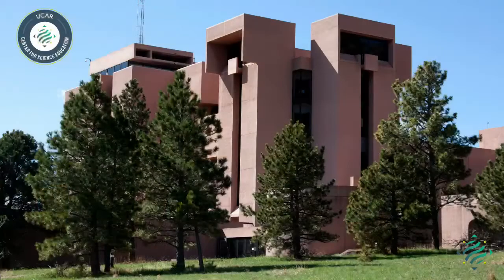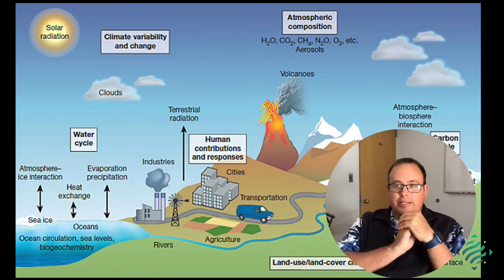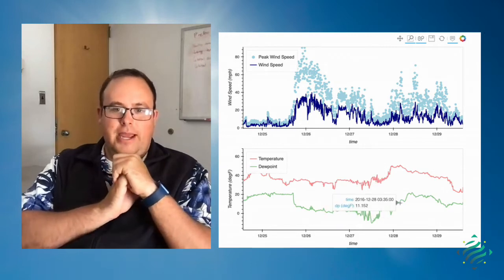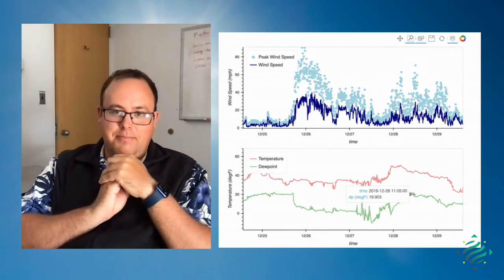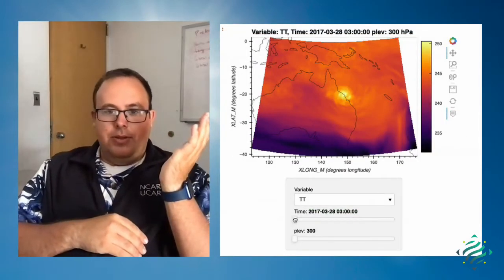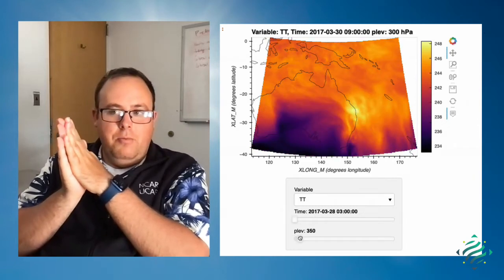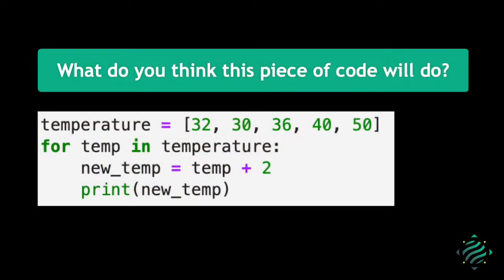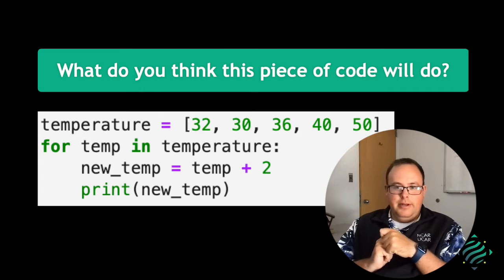Meet the Experts: Coding Earth's Climate with Max Grover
What is it like to work at NCAR|UCAR?! Join us as we talk with experts to learn about what they do in their work, the highlights and challenges, and how it impacts us and our world. Then ask them anything you want to know about what it's like to do their jobs!

From sea ice to cloud cover to incoming energy from the sun, scientists gather and process a lot of information to better understand our planet. Software engineers at the National Center for Atmospheric Research work in data science to help make all of this data usable, understandable, and accessible for scientists and the public. Join us to learn how NCAR software engineer Max Grover is helping improve our understanding of global climate through coding, computer science, creativity, and problem solving.